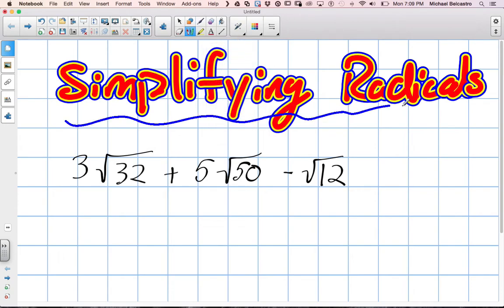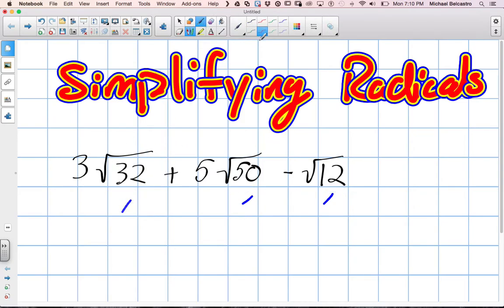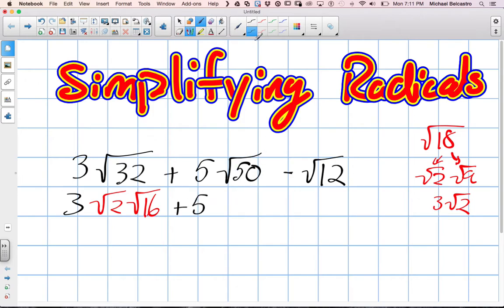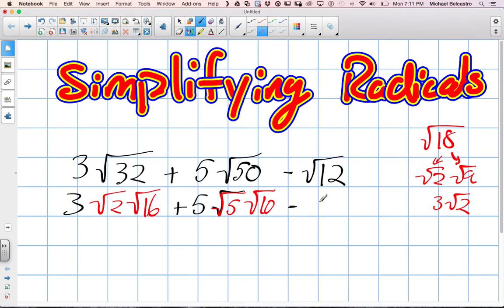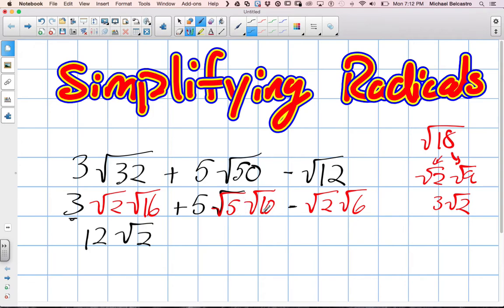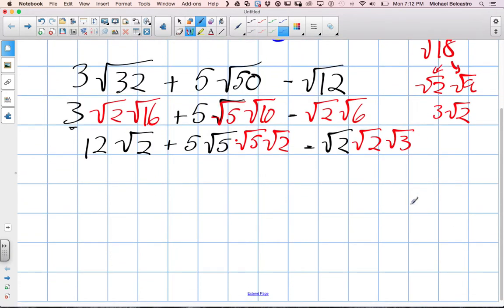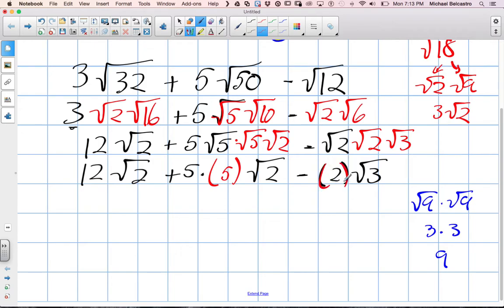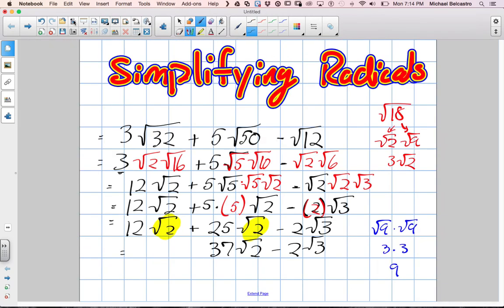Simplifying Radicals Grade 11 University Lesson 2 5 6 15 15